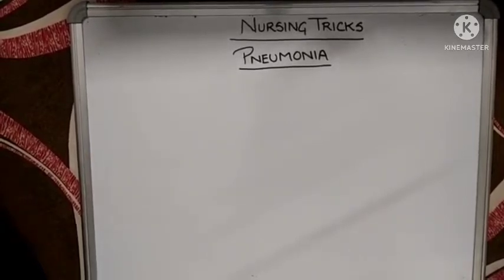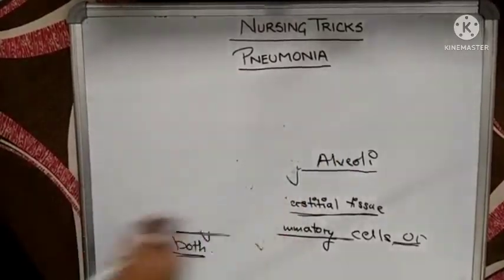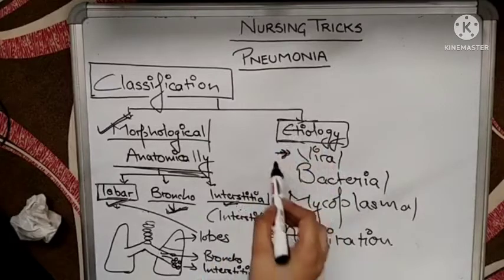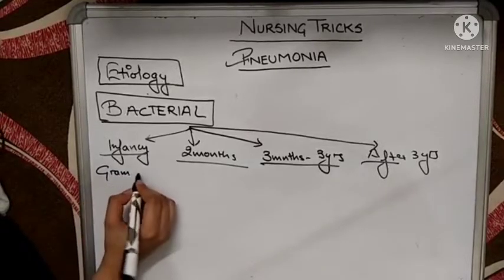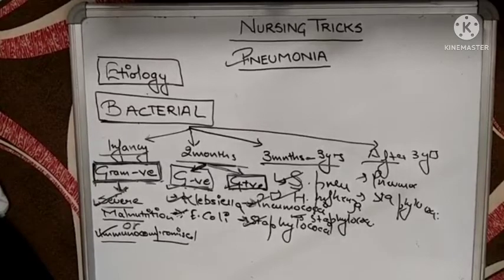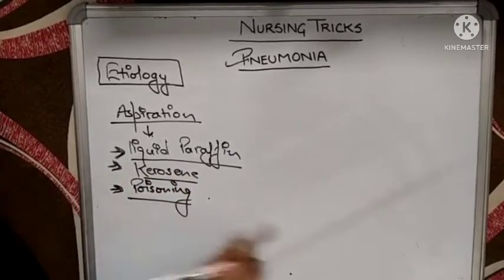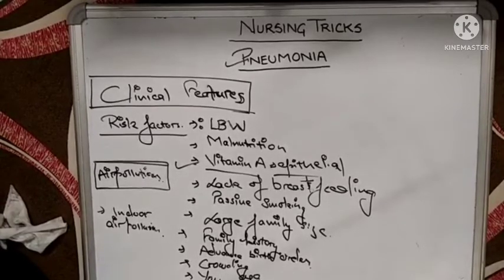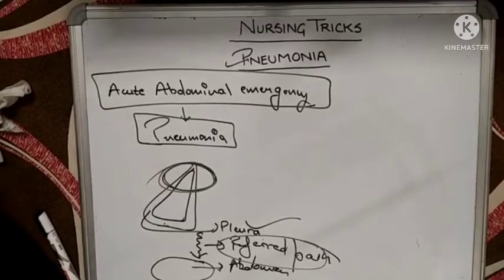Lower Respiratory Tract Infection in children (Pneumonia)@Nursing Tricks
Lower Respiratory Tract Infection in children (Pneumonia)@NursingTricks

Cover topics:-

1. Defination of Pneumonia.
2. Classification
3. Etiology and Clinical features.
4. Diagnosis and Treatment.
5. Nursing management.

For my other lectures links are mentioned below;-

Nursing research free lectures
Chapter-2

Nursing research free lectures Chapter 1